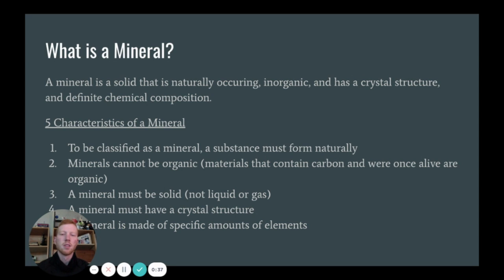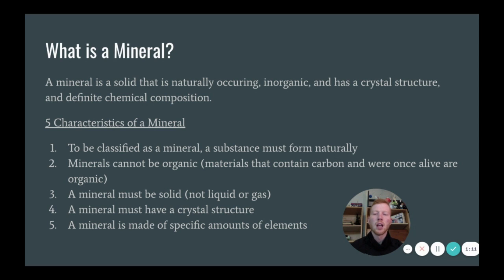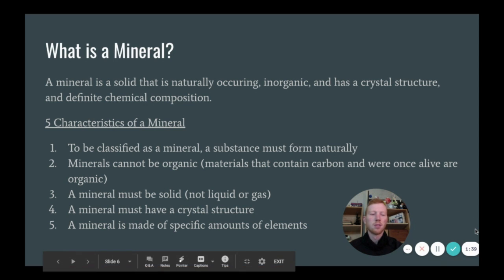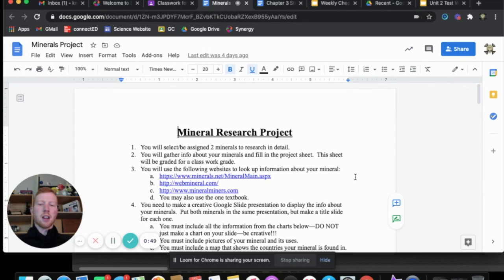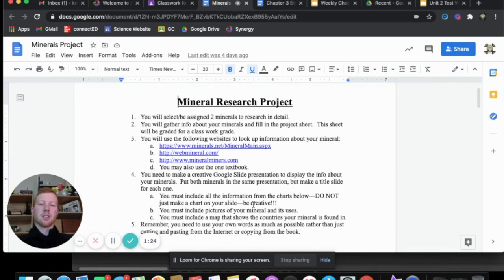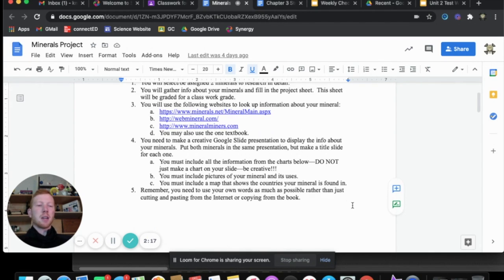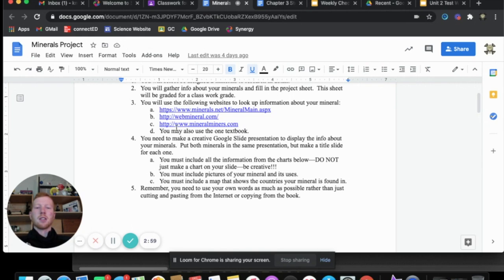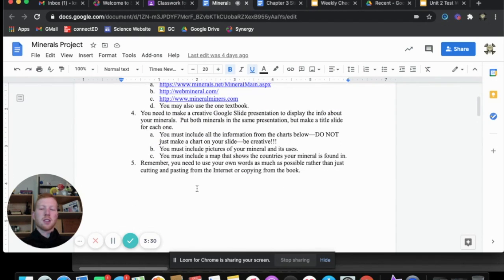7th - Tuesday, December 8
This video is about 7th - Tuesday, December 8